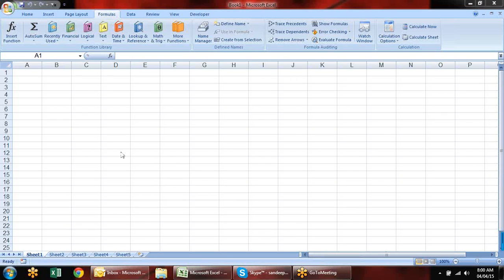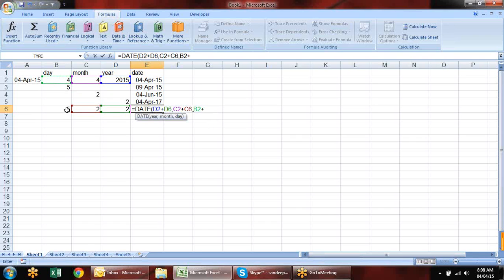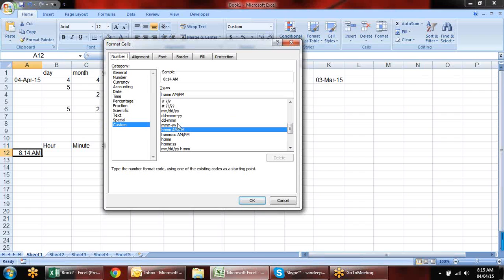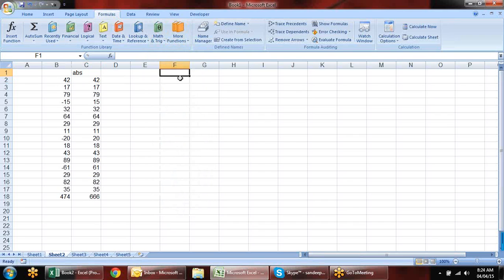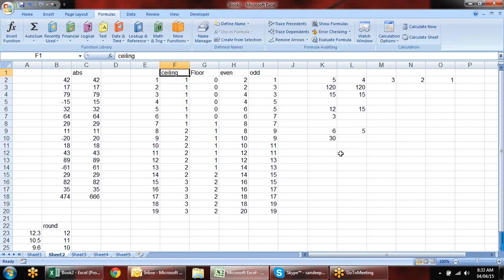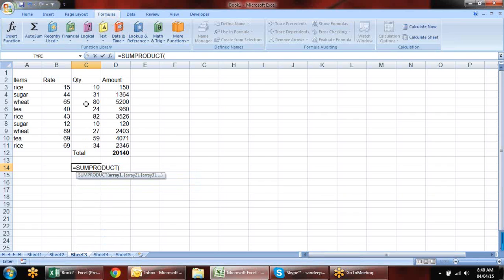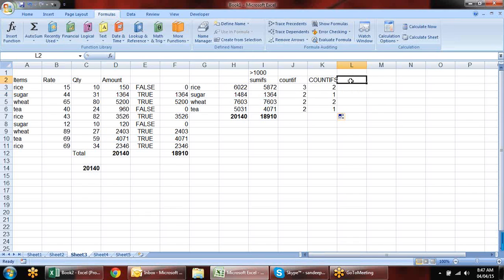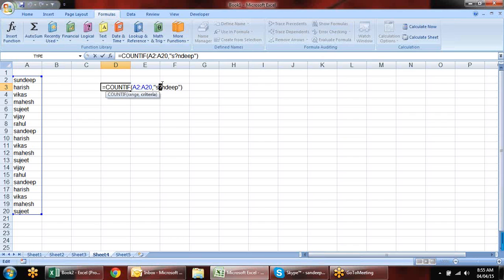Microsoft Excel Training